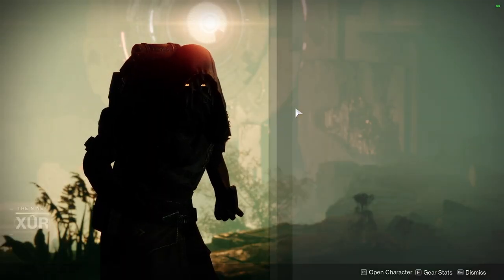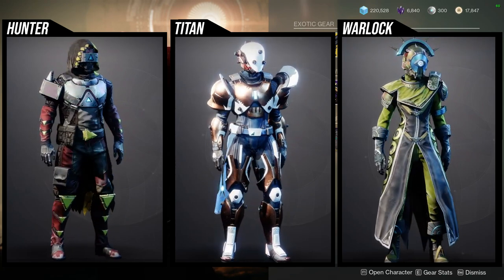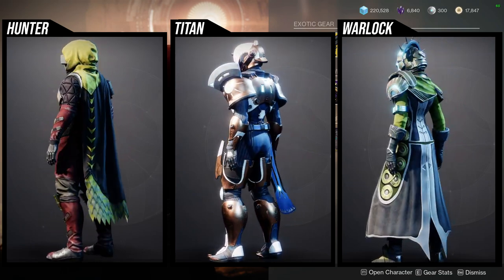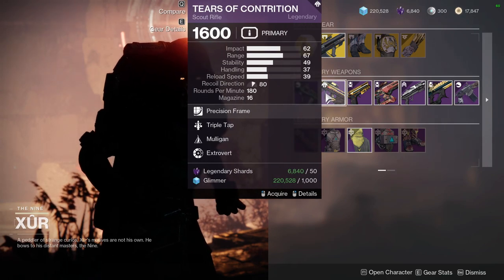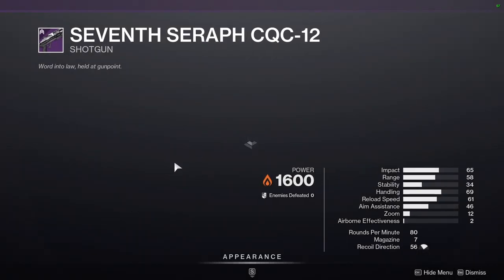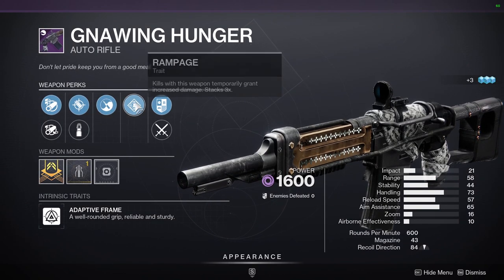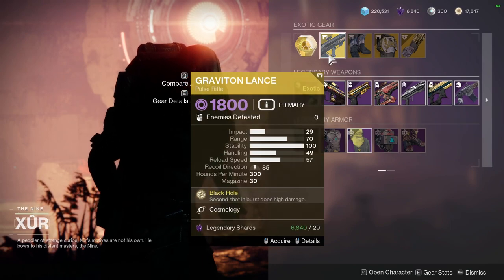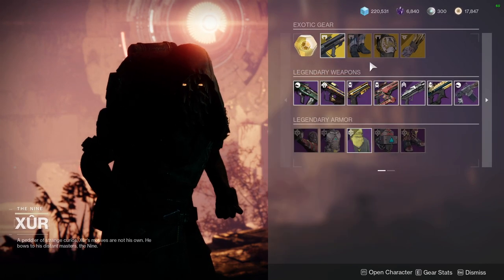Destiny 2: Mercury Armor is Back! | Xur Showcase | Season of the Deep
The mercury armor is back with xur! make sure you pick these rare armor sets up!

00:00 Intro
00:03 Armor showcase
01:12 Weapons
02:18 Exotics
03:03 Outro